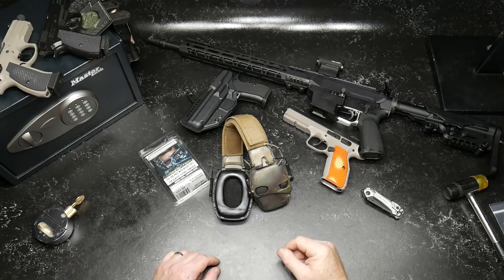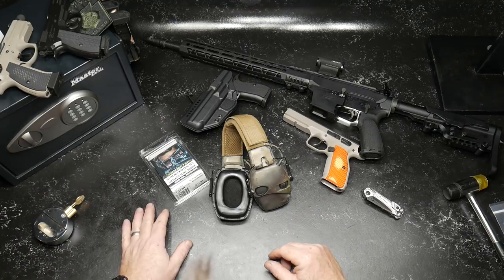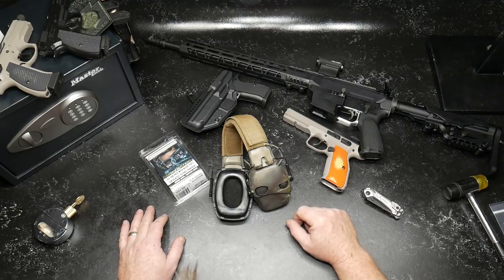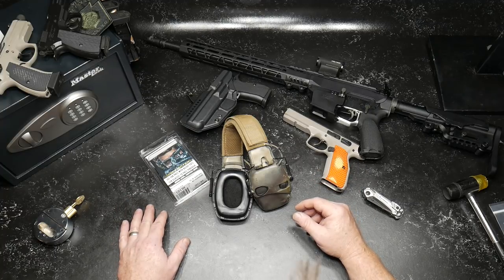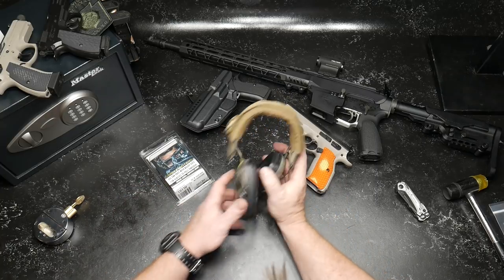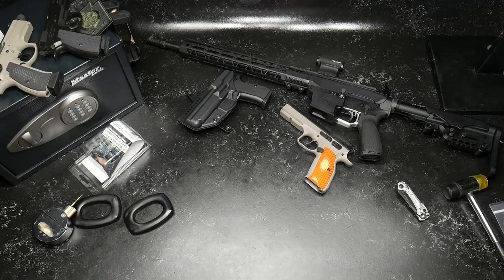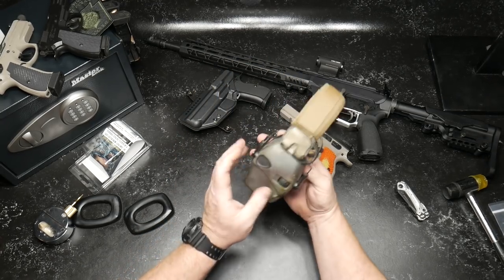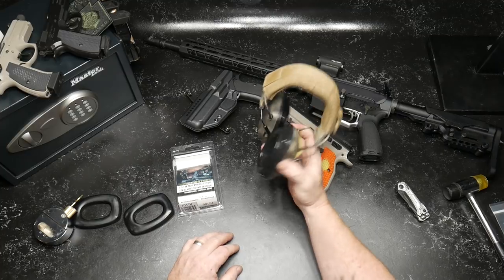Noisefighters!! Are the Worth It?? OH Yeah The BEST Upgrade to your Earpro!!